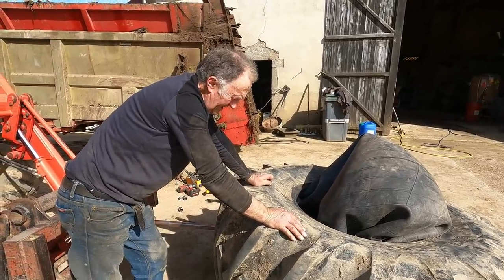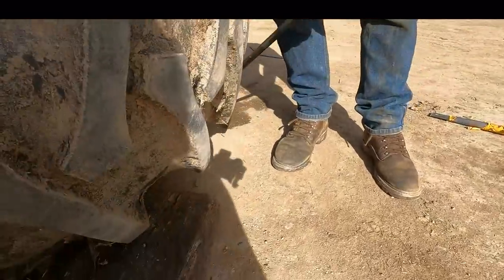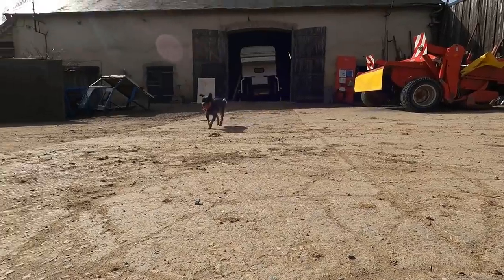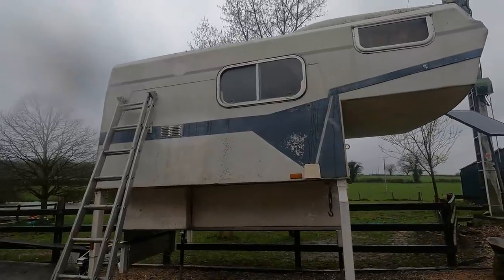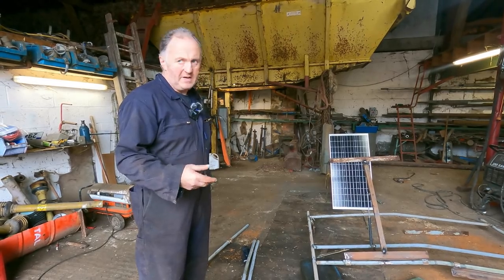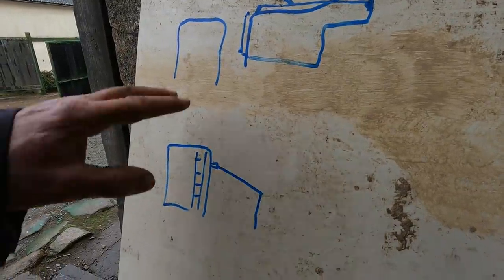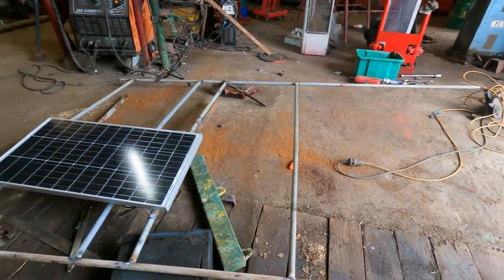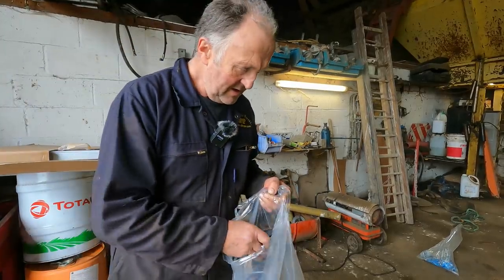MUCKSPREADER REPAIR + Pickup camper renovations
In today's episode of farming life at la forge, dad is mending a flat tyre on the muck spreader that's on the back of the 8730, and will show you putting it back together. He has started a new project, doing up the camper that fits on the back of the pick up ready to head off to the highland show this summer. He will show you how he puts solar panels on the top to power everything.